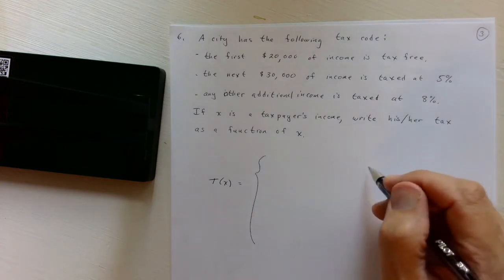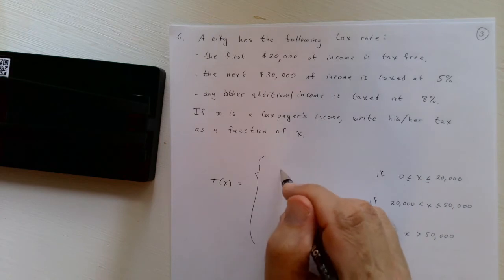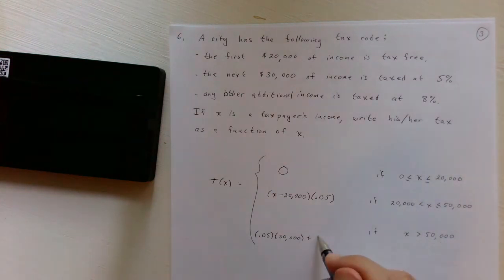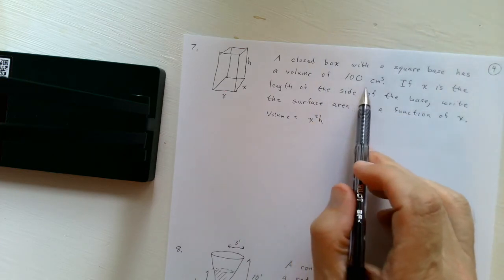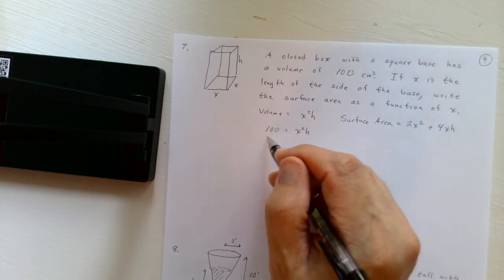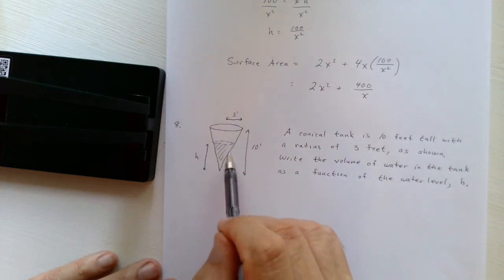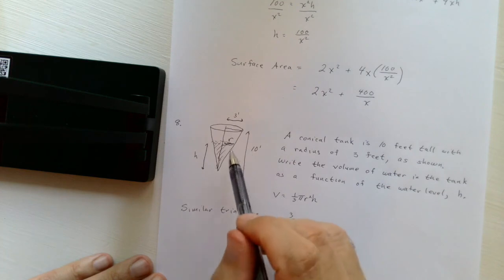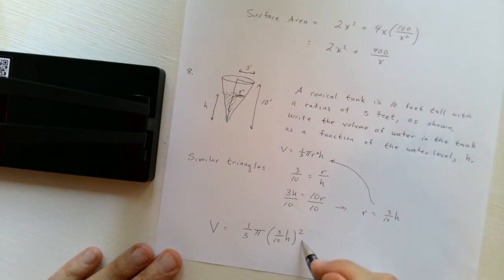MATH128 Section 2 6 part3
Mathematical models.